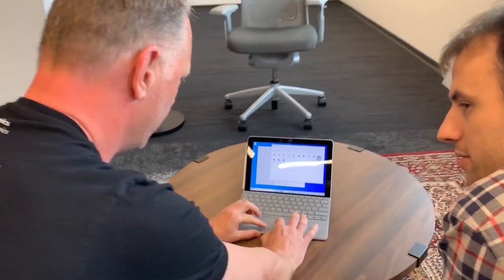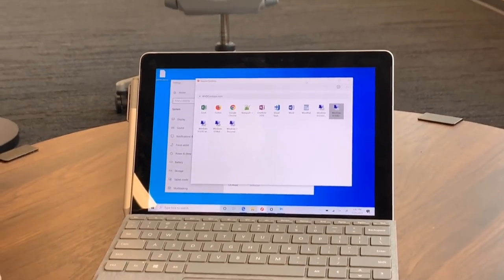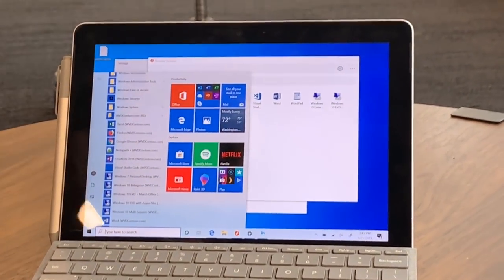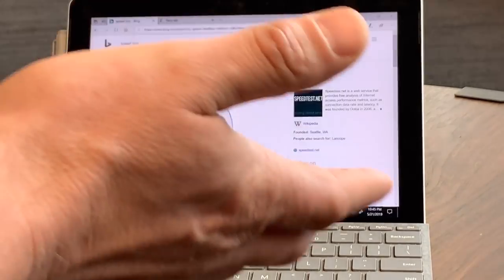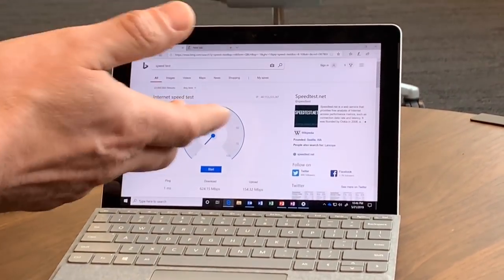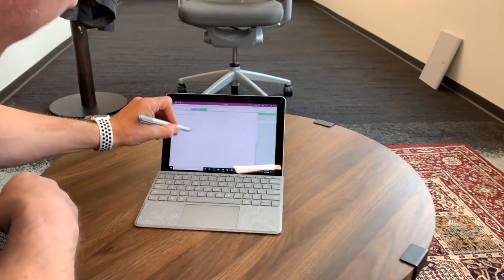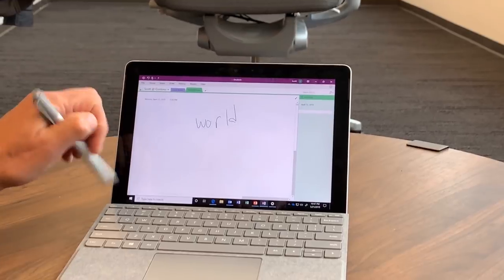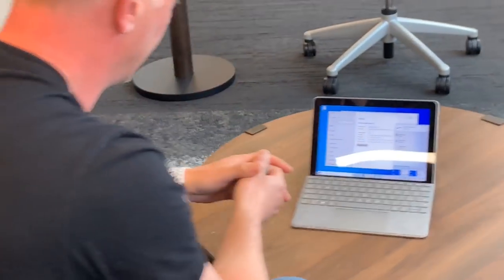Tuesdays with Corey: Sneak Peek at a new Windows Virtual Desktop Win32 Client DEMO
In the last episode of Tuesdays with Corey, We showed you what it was like to use the portal to provision and manage their virtualized desktop. In this episode - we're focusing on the client experience.  Corey Sanders, Corporate VP of Microsoft Solutions sits down with Scott Manchester, Principal Group PM on the Silicon, Graphics and Media team to talk about what new things are available in the current preview of Windows Virtual Desktop (WVD) being offered in Azure.

Scott has brought along a Surface go to demonstrate the new signed Win32 app which allows you to install and use it - even when the device is in Windows S mode. Scott shows off what kind of performance you can get from an 8 GB of memory Surface Go using an LTE network, connecting to a 16 core NVidia GPU powerhouse VM in Azure.